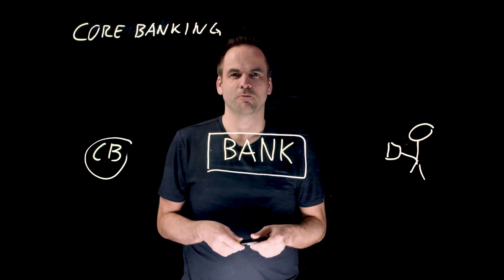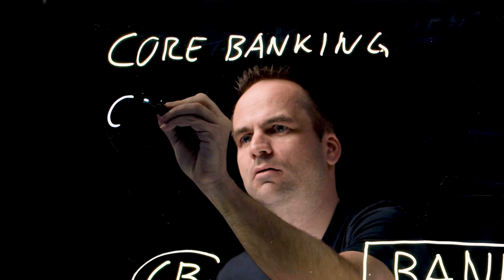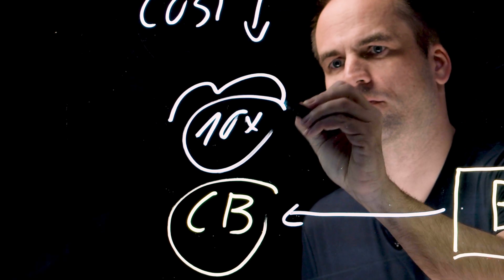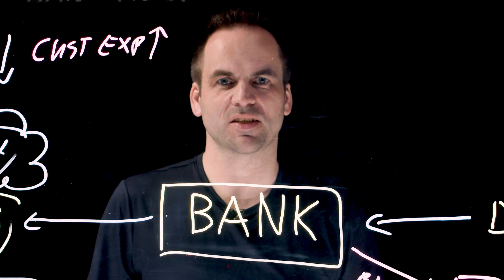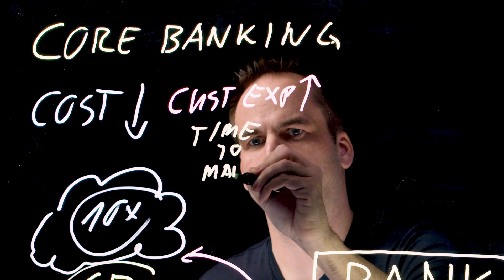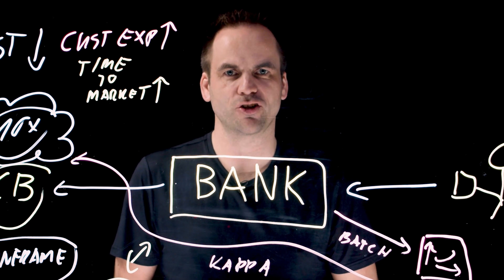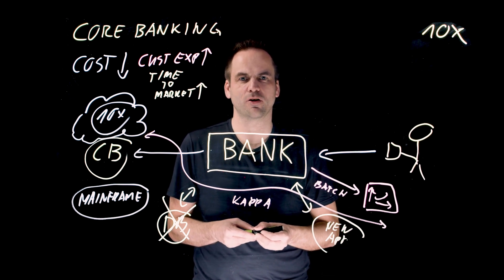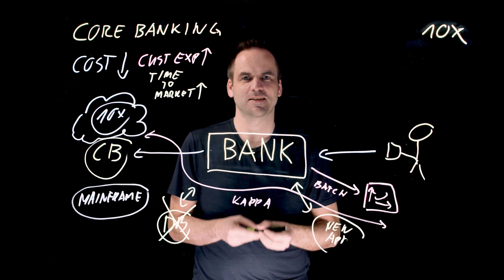Data Streaming in Real Life: Banking - Core Banking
| Core banking applications running on legacy mainframe technology are often inflexible and monolithic. Kai Waehner, Global Field CTO at Confluent, is showing you in this lightboard, how to build a cloud-native core banking infrastructure to be elastic, cost-efficient, and scalable. The real-life example used here is Confluent customer 10X Banking, a cloud-native core banking platform. Banking businesses need to cut costs and get new applications to market better and faster, so they’re moving transactional data from the mainframe to the cloud. Learn how banks and FinServ companies are leveraging data streaming and Apache Kafka to reduce costs and offload legacy at scale in this video of the FinServ series.